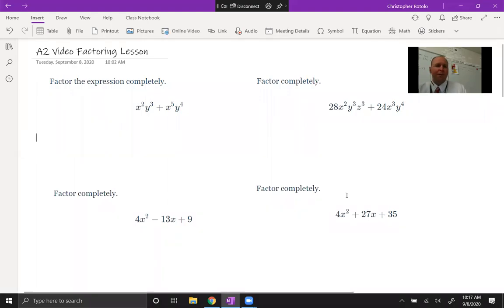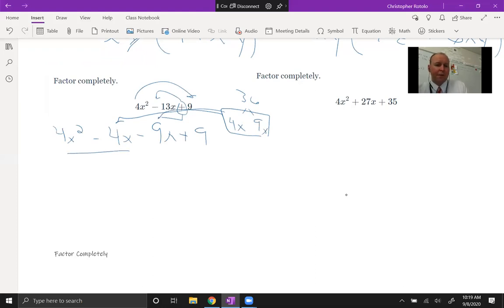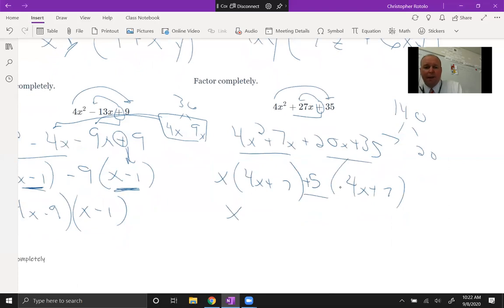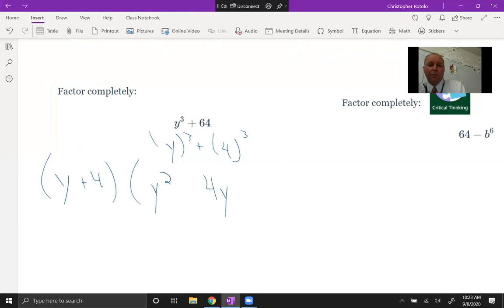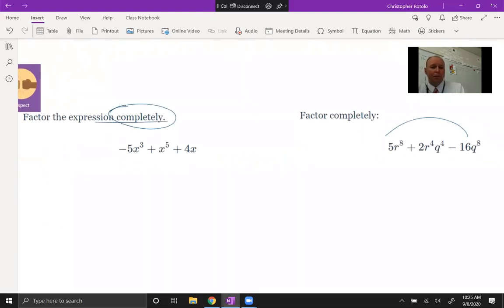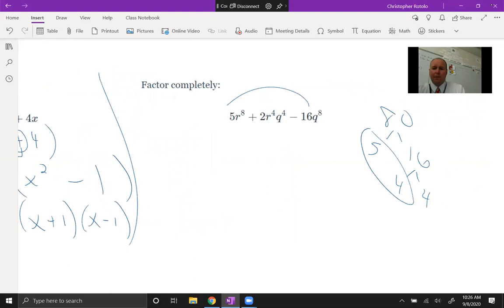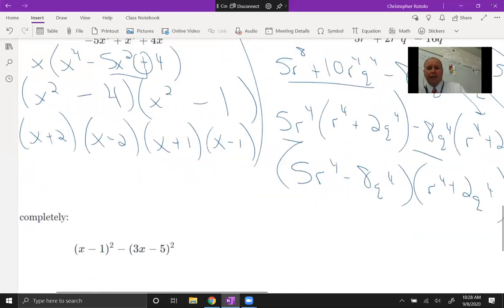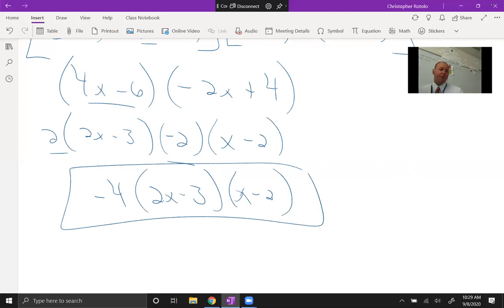PC A2 Factor Lesson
Factor review to prepare PreCalc students for future factoring needed.  Covers GCF, trinomials a greater than 1, difference of squares, sum/diff of cubes, factor higher degrees.